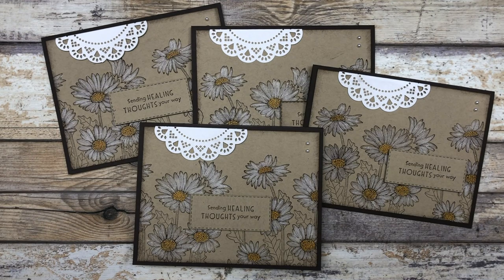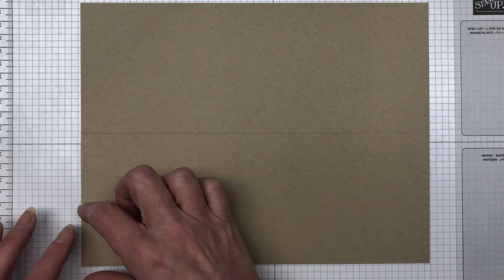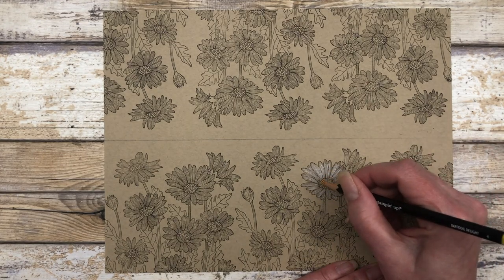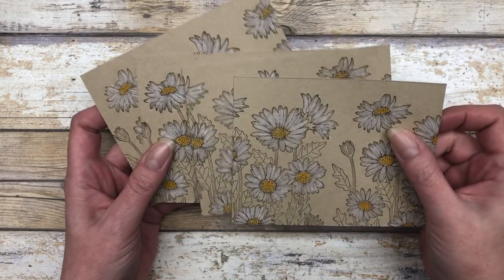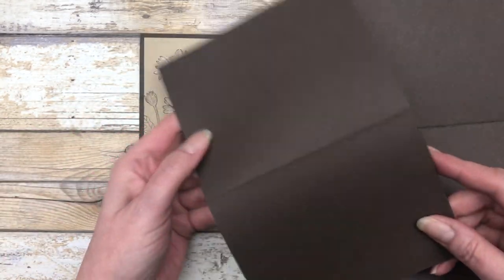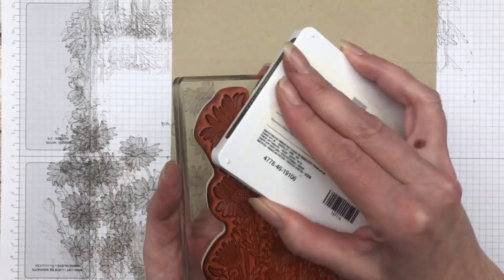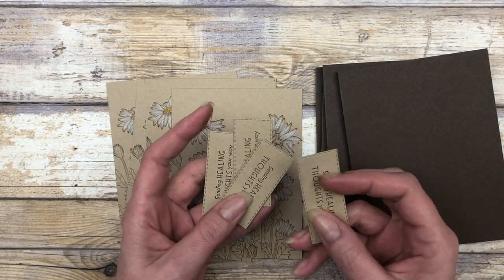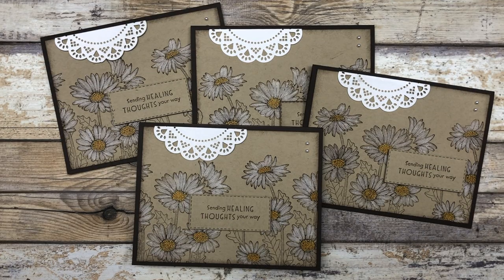4 Card One Sheet Wonder | Stampin' Up! Daisy Garden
4 Card One Sheet Wonder | Stampin' Up! Daisy Garden

Learn how to stamp a one sheet wonder template to create 4 beautiful cards. And you can use this template to create cards in landscape or portrait style!  So many possibilities!

The cards feature the Daisy Garden and Inspired Thoughts Stamp sets. However, keep in mind you can use any stamp set and any colors you have on hand to create your own one sheet wonder design.

Download the free tutorial for the cards featured in this video

Get in on the fun with your very own starter kit! Learn more about the Stampin’ Up! opportunity

Learn how to become a member of my Stamptastic Design VIP suite